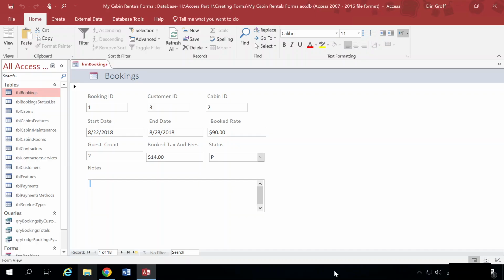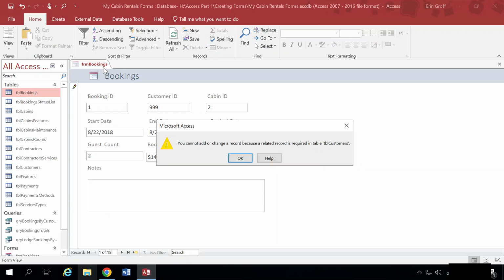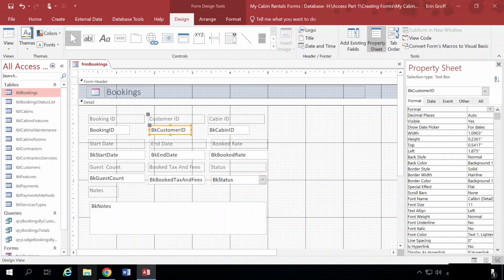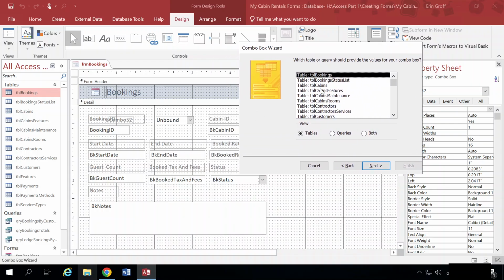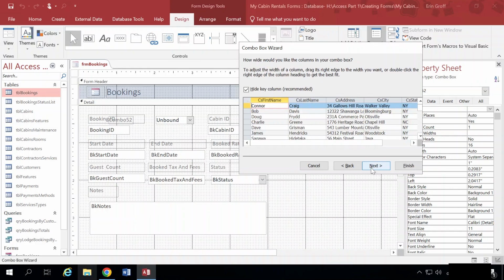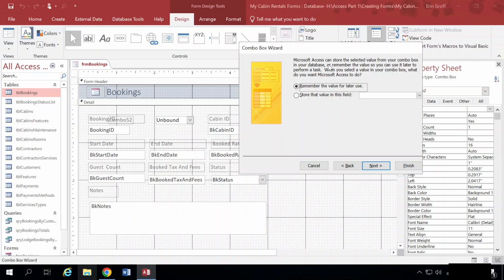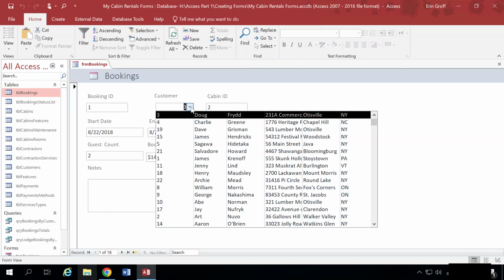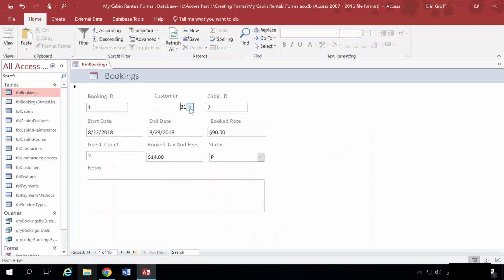AP1 Activity 4-6